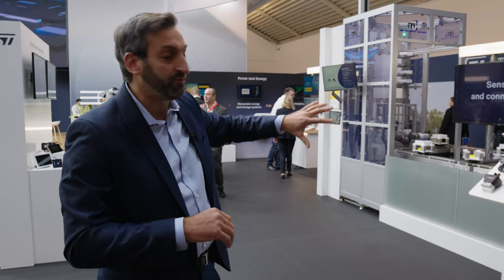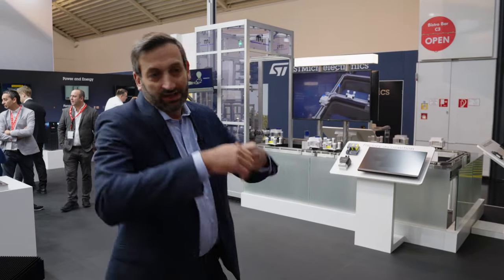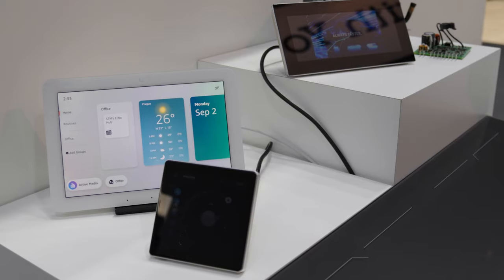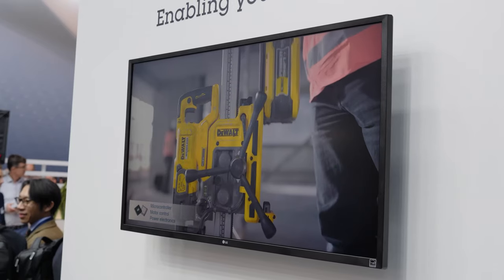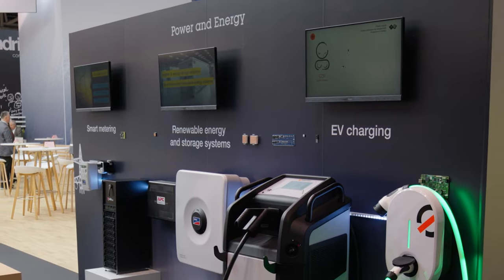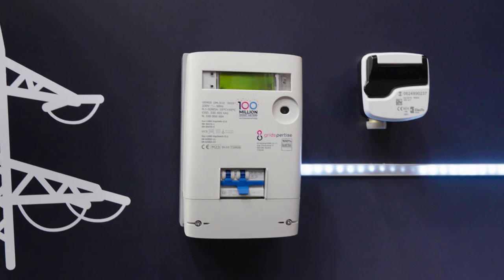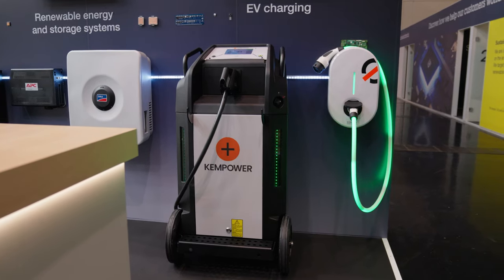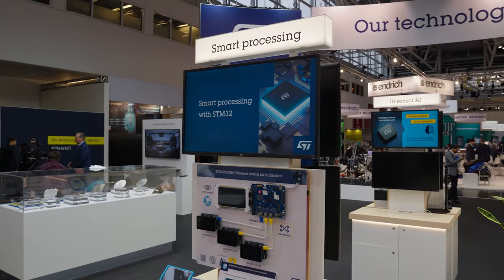Come check out all of our power, energy and industrial applications at